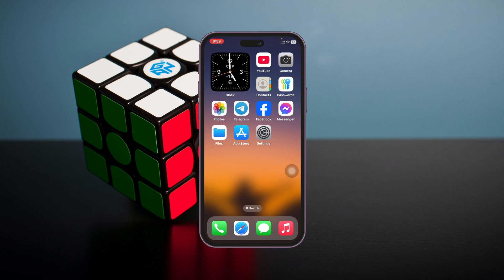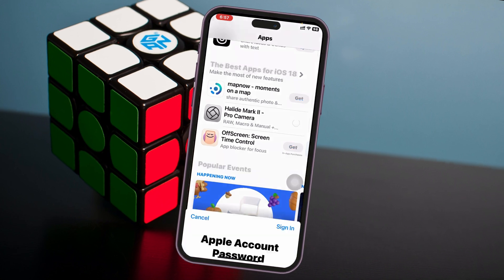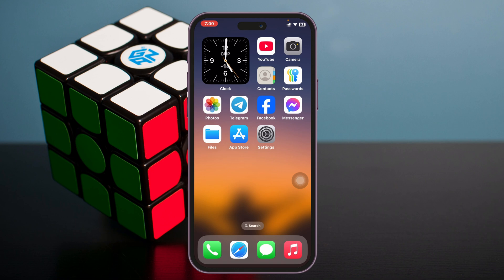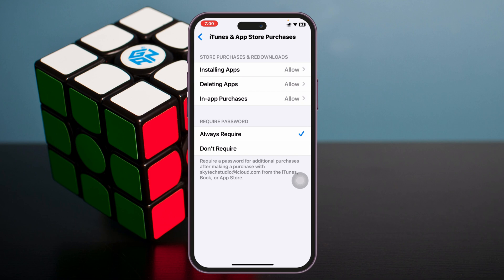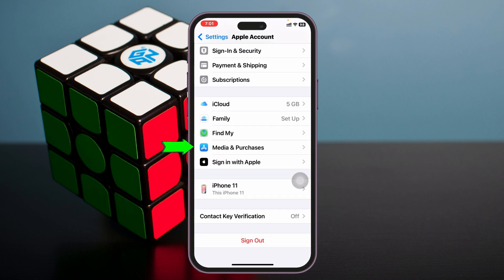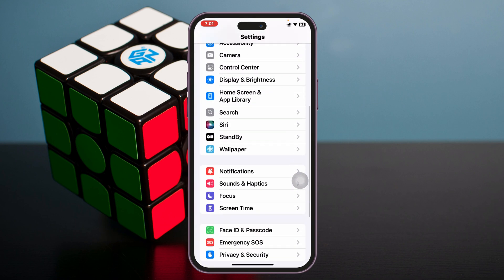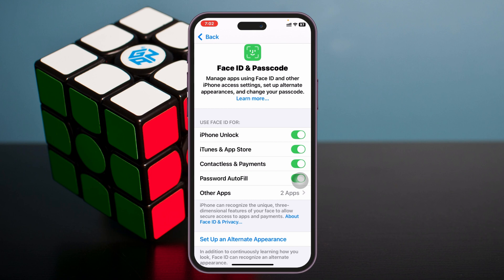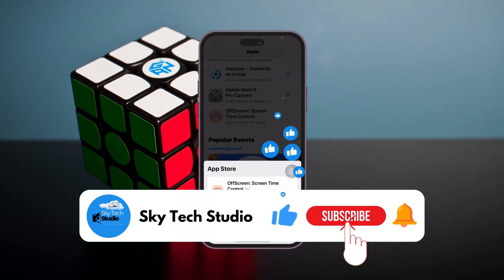How To Fix App Store Keeps Asking for Password on iPhone | Stop App Store From Asking Password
Tired of the App Store repeatedly asking for your password on your iPhone? In this video, i will guide you on how to fix App Store keeps asking for password on iPhone and make app downloads smoother. Learn how to stop App Store asking for a password every time, resolve the issue of always asking password on the App Store, and find out how to download apps without Apple ID password.
I will also show you how to install apps on iPhone without giving a password every time, disable the password requirement, and address why the App Store is asking to sign in with Apple ID every time. This step-by-step tutorial explains how to turn off App Store password and remove password requirements for installing apps on iPhone.
If you’re struggling with the App Store always asking for verification when installing apps, this guide will provide effective solutions to ensure a hassle-free experience. Watch this video to fix your App Store password issues and enjoy seamless app installations!

00:01- Video Start
00:25- Channel intro
00:43- Turn off the required password
01:00- Turn off the App Store Password from iCloud
01:20- Enable Face ID for app store
00:00- Solution Ending